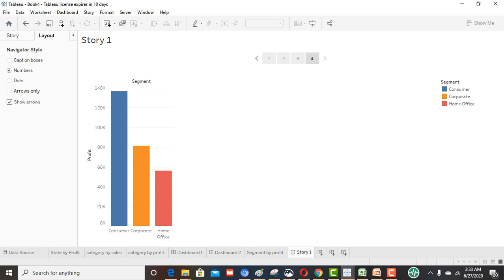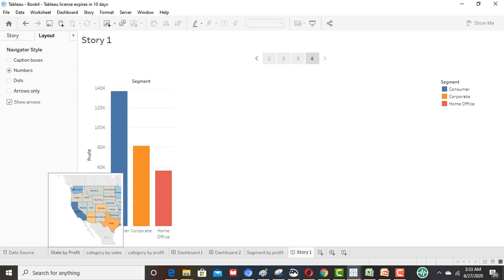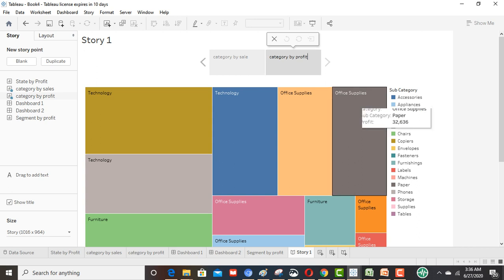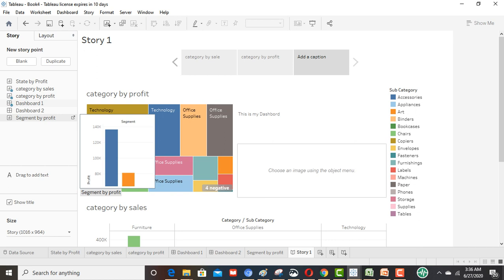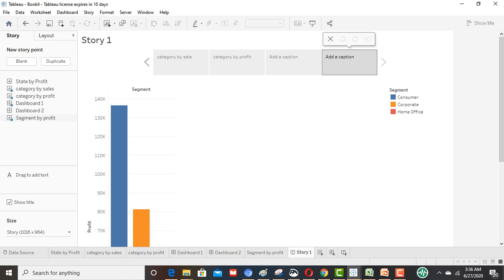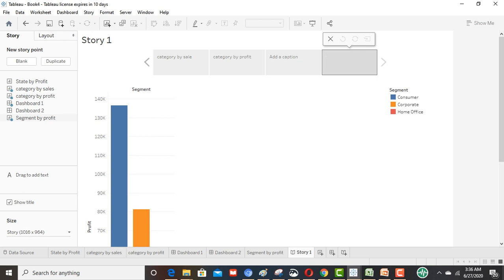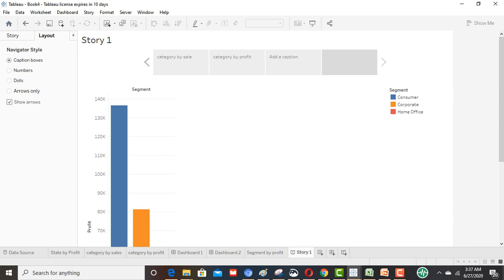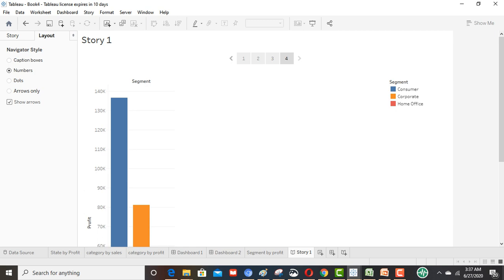14#Tableau Story by BIKnowledge Point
This video will help you understand Tableau Story.